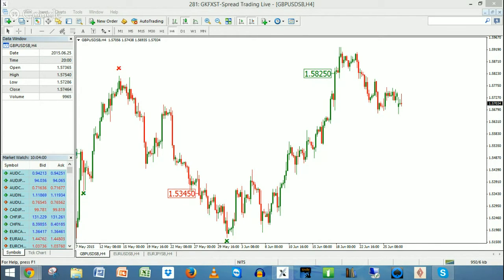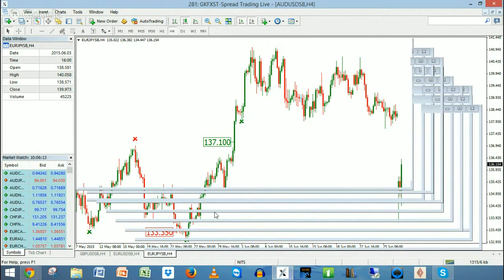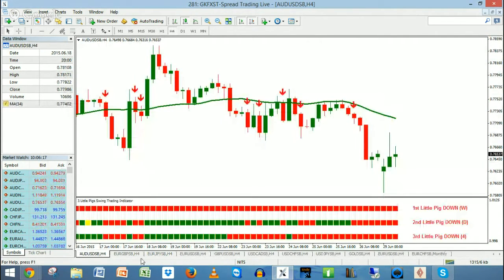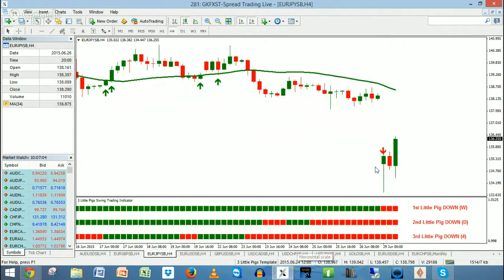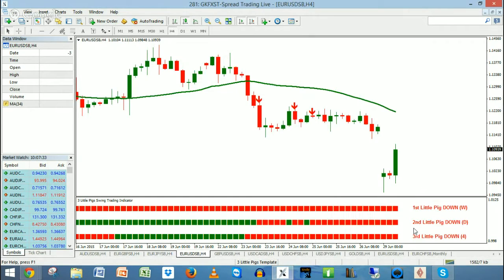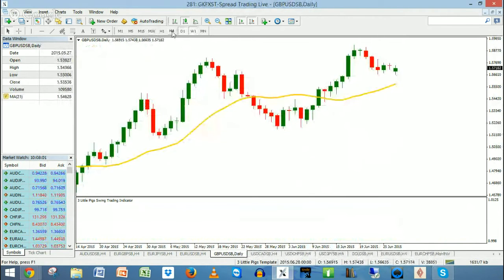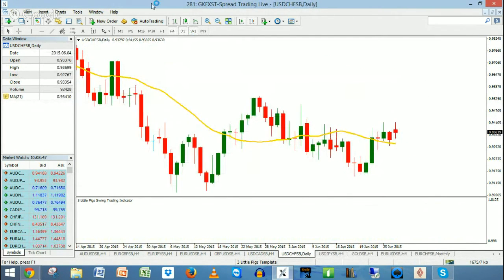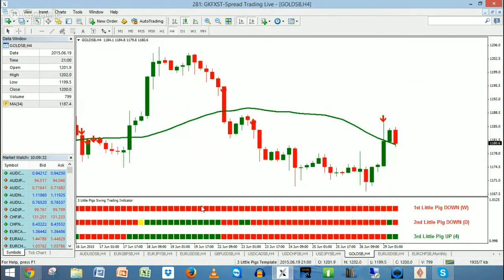3 Little Pigs And NITS Forex Swing And Trend Trading Live - 29-Jun-2015